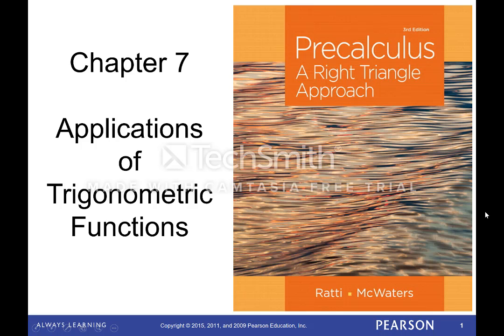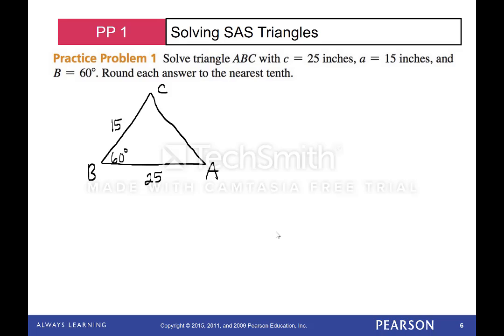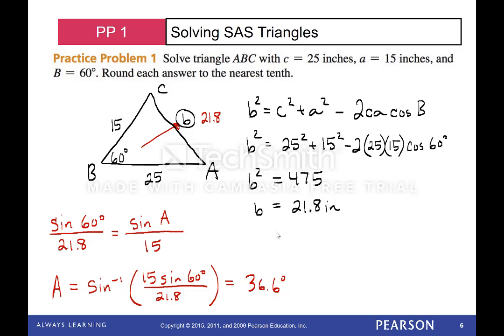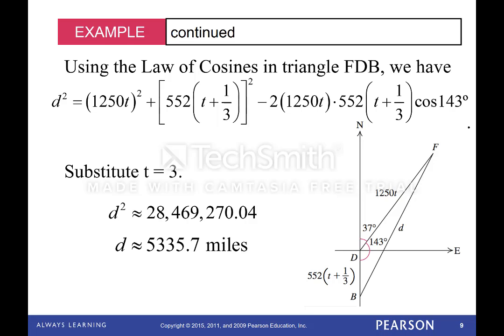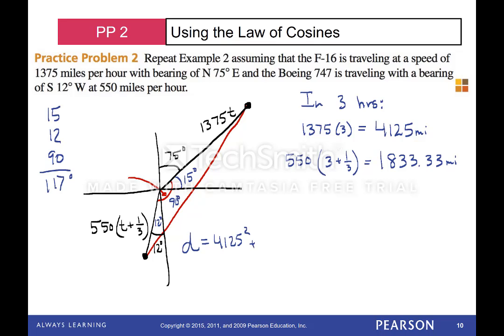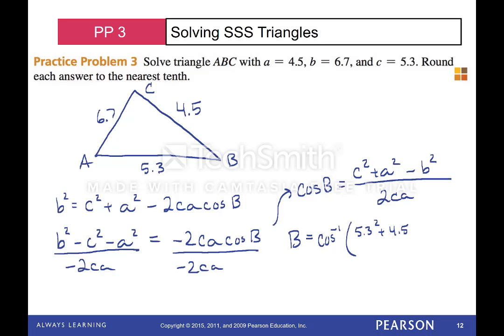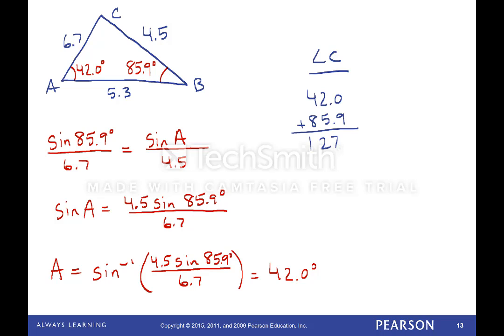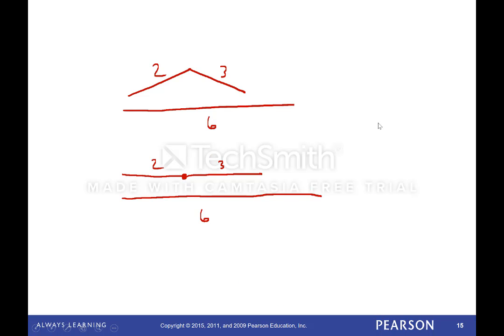M15 CH7 SEC2 LEC